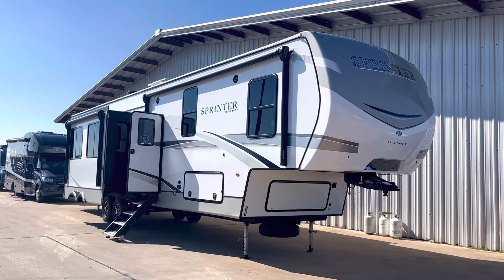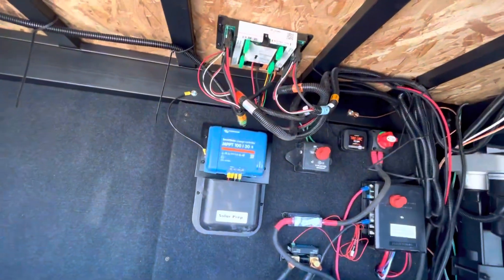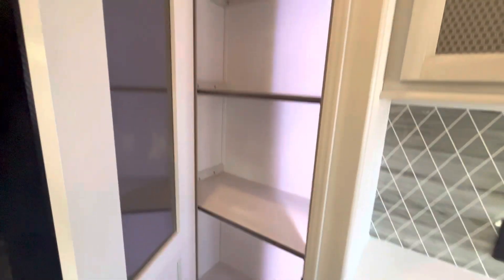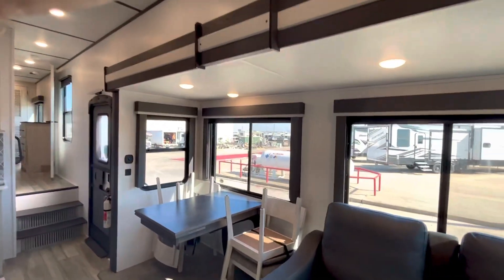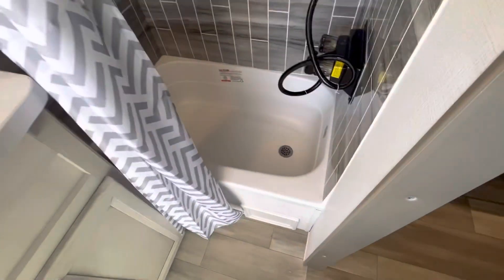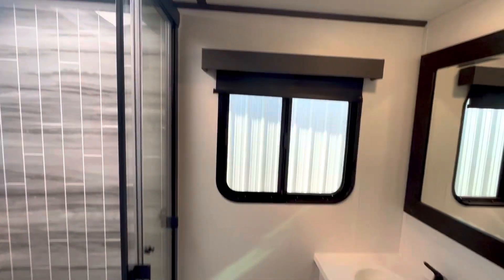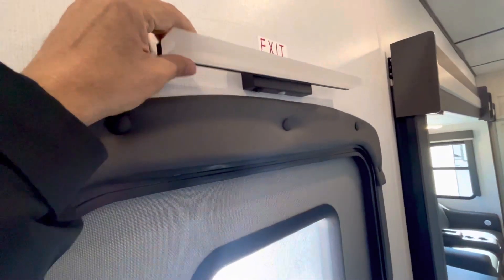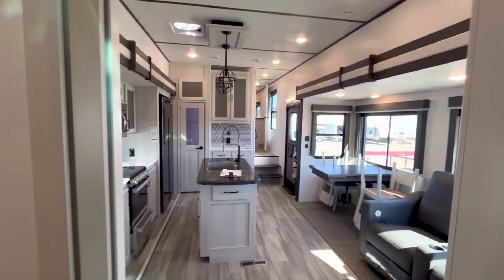New Floor Plan - Keystone Sprinter 3900DBL - Super Nice Bunk House 5th Wheel